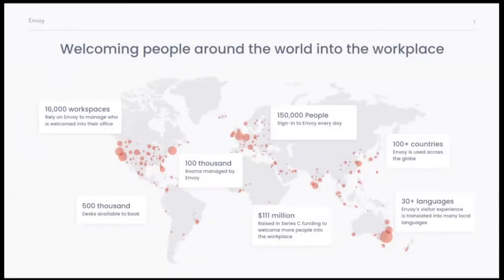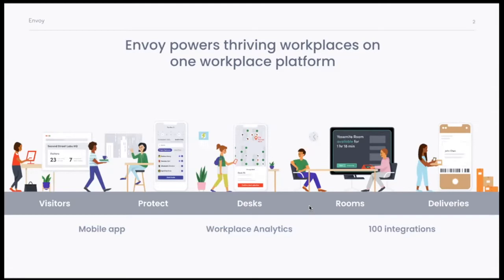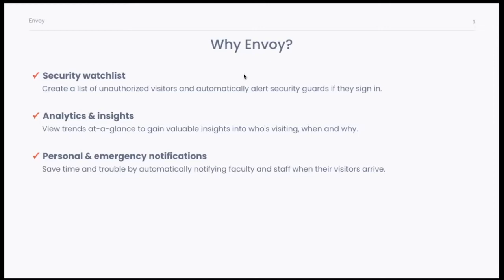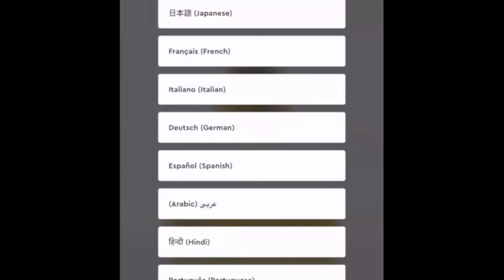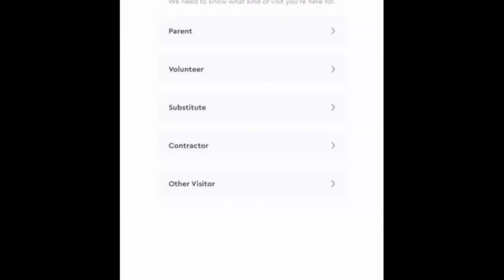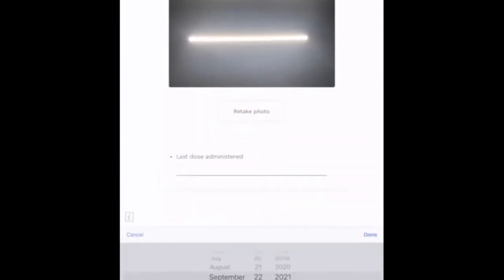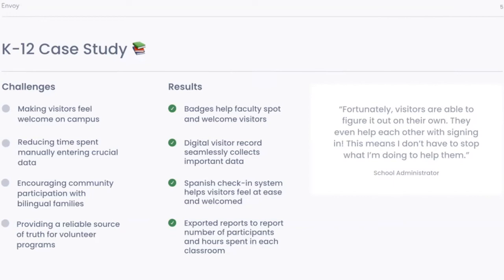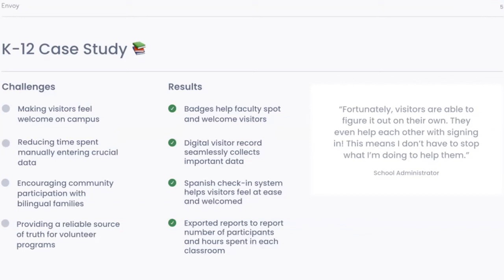Envoy Introduction and Visitor Demo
Envoy's Katie Brown leads this session covering an introduction to Envoy and a demo of its visitor interface. iT1 and Envoy have partnered to offer K-12, Higher Education, and State and Local Government agencies a better sign-in system. With Envoy, keep track of who’s on campus or within your building. Plus, automatic badge printing, security watchlist and a real-time visitor dashboard help boost security and compliance.